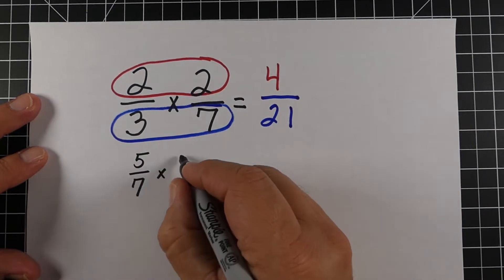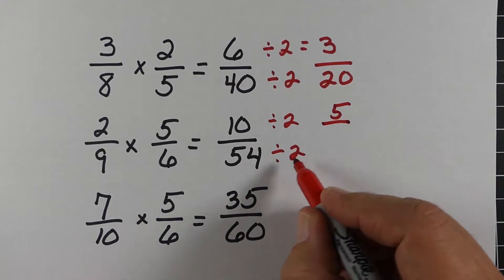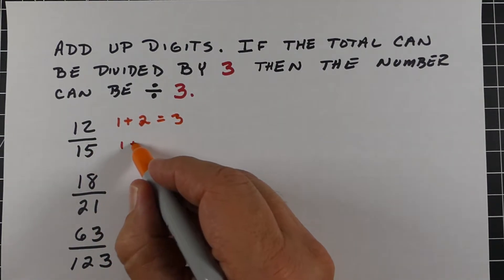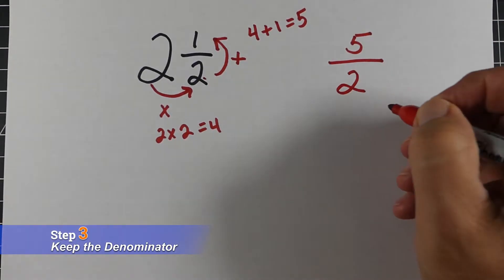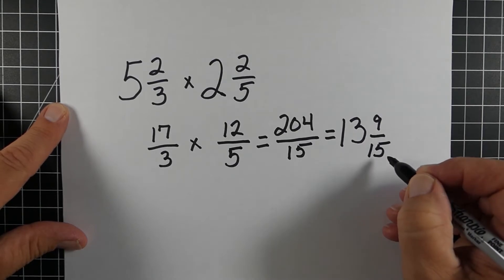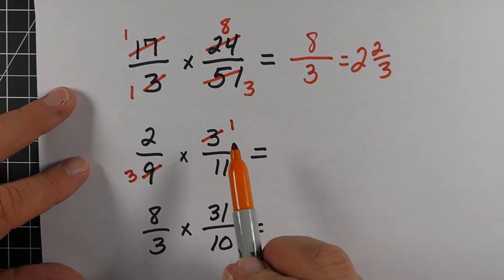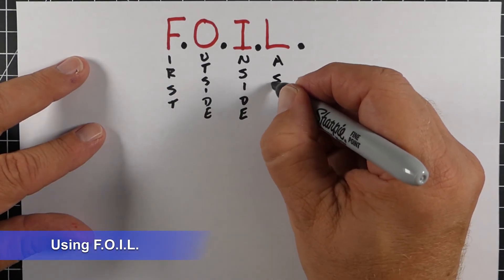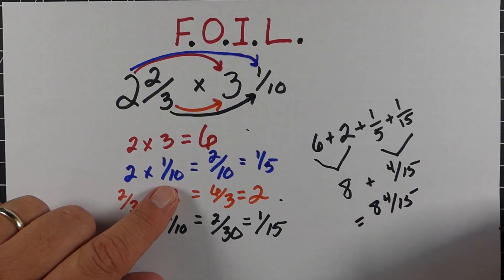Multiplying Fractions and Mixed Numbers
In this video we are going to focus on Multiplying fractions and mixed numbers.  We will also spend  a little time discussing writing improper fractions as mixed numbers and writing mixed numbers as improper fractions.

0:00 Introduction
0:36 Multiplying Fractions
2:04 Tips to Simplify Fractions
5:21 Writing Fractions as Mixed Numbers
5:42 Multiplying Mixed Numbers
7:02 Cross Simplification
8:38 Alternative ways to Multiply Fractions